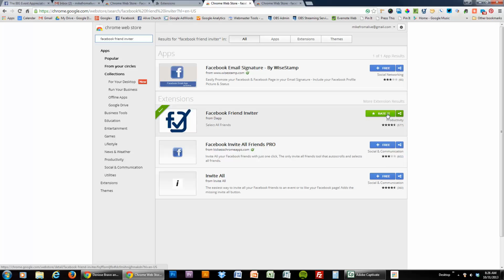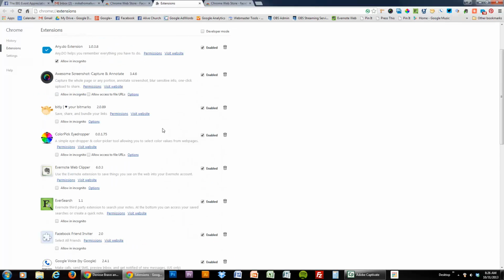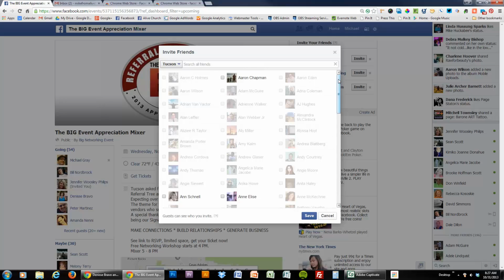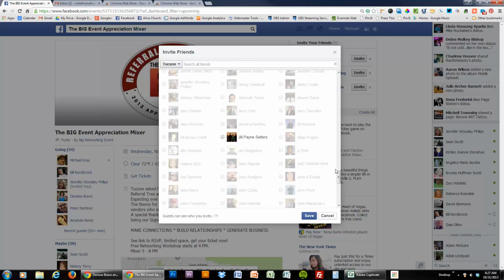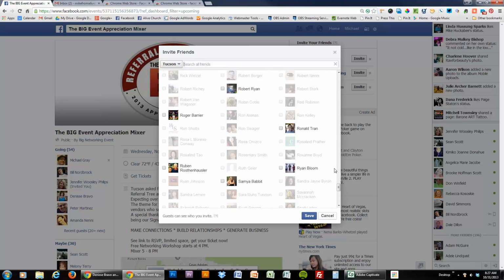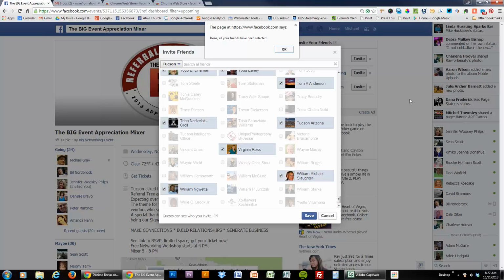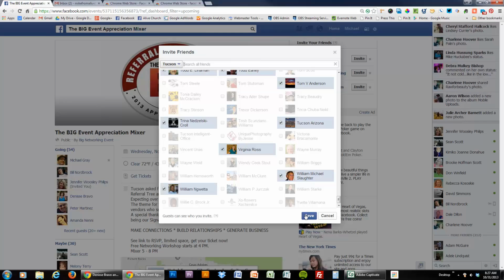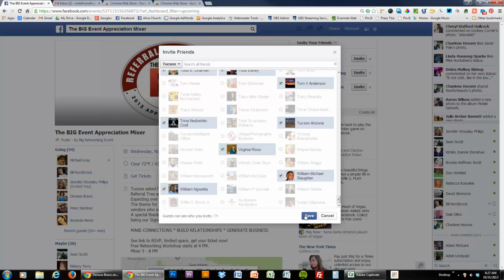How To Invite All Friends on Facebook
With this tool you can invite all of your friends to a Facebook event.